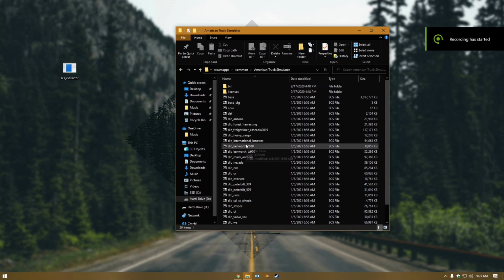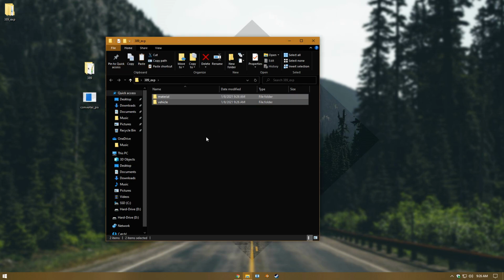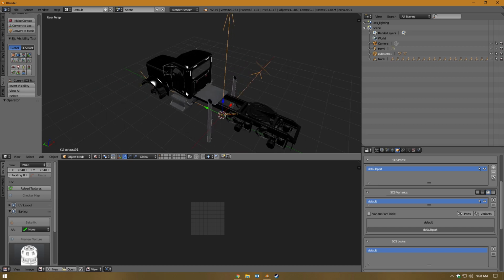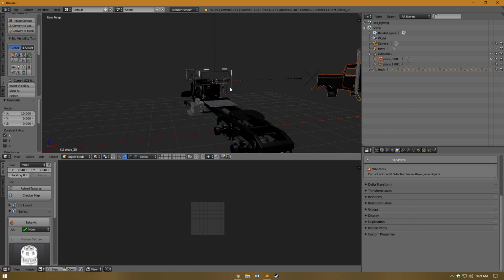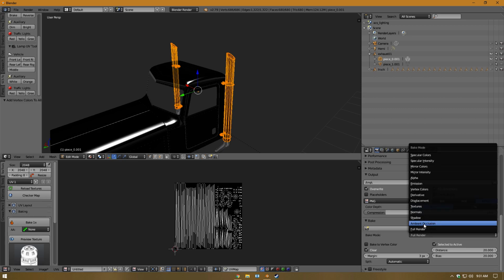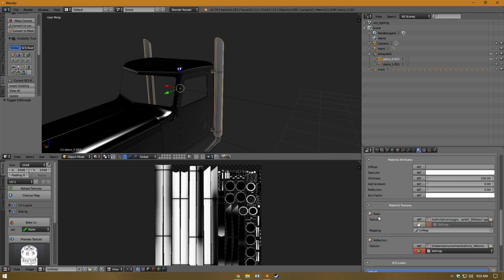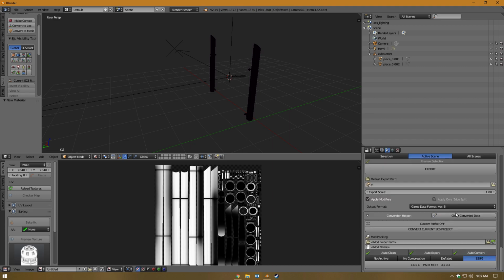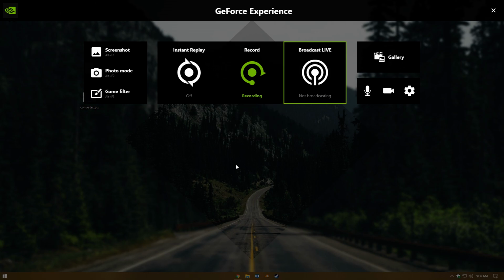OBJ to ATS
I forgot to mention at the start that if you are using an existing mod you don't have to use the scs extractor, you can use the just right click and hit extract to folder and then convert it using converterpix.